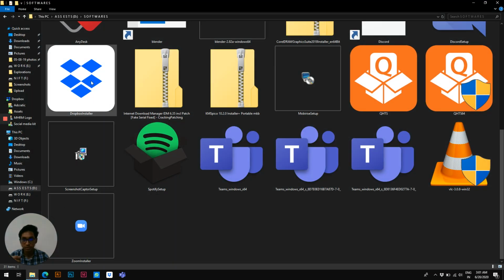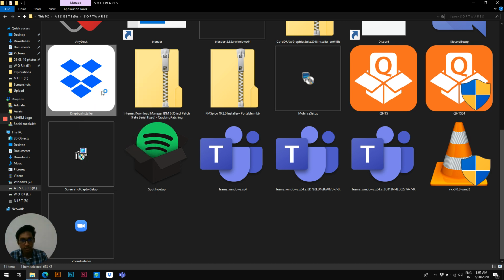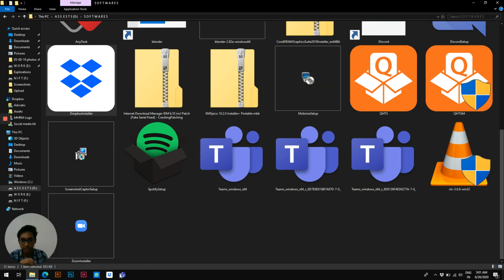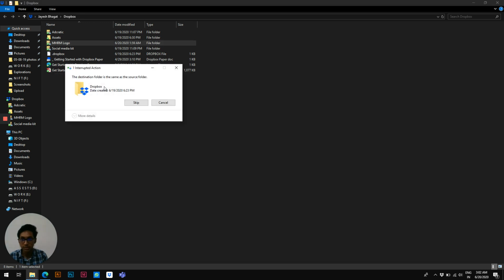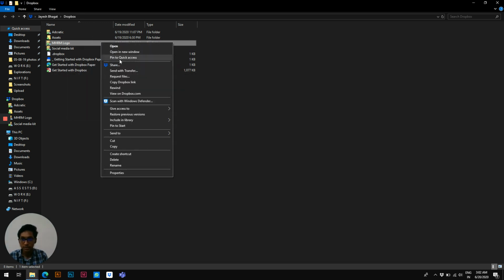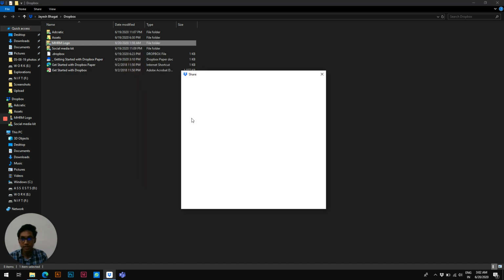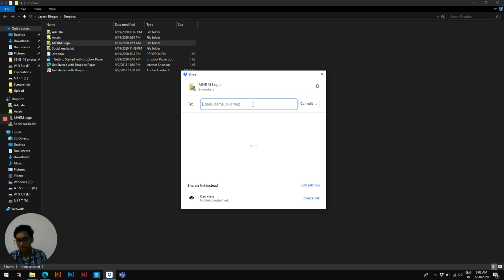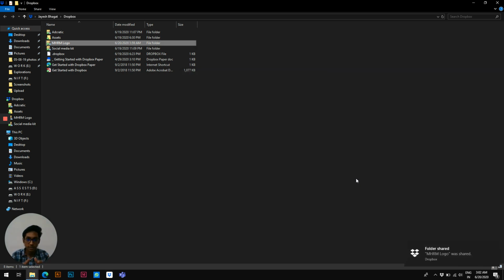Dropbox for designers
Here's a quick guide through the process and which also tells you how to exactly use dropbox to your favor. Dropbox is a tool that helps you to get rid of emails, all you need is download - install - sign in and then you can directly add your files to Dropbox folder and share the link of your folder to the respective recipient or your team members.